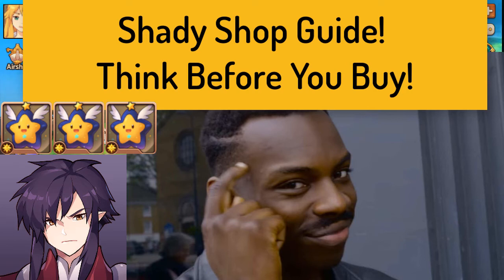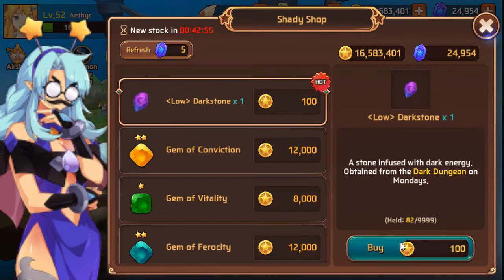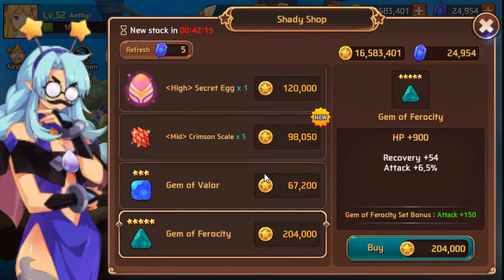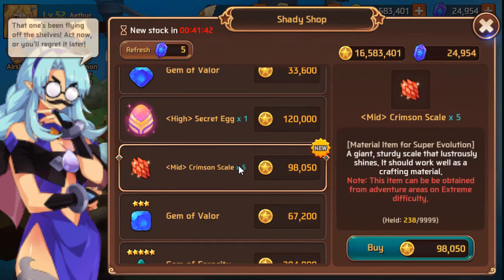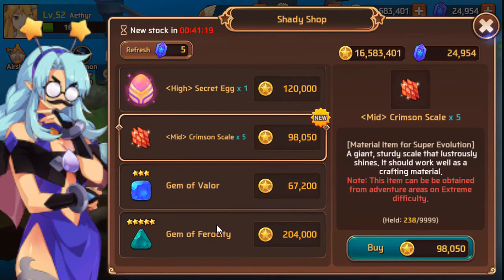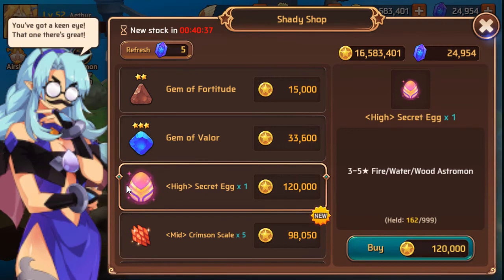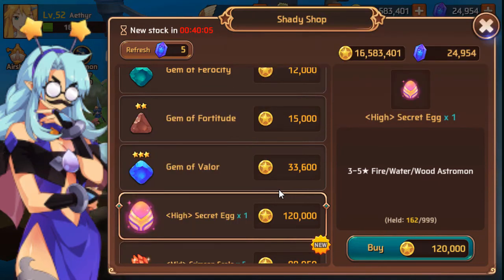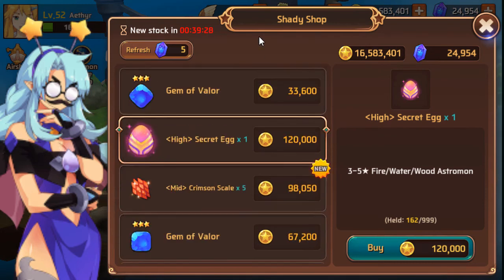Monster Super League - Shady Shop Guide!!! 8/14/2018